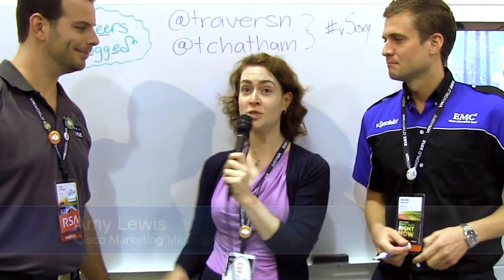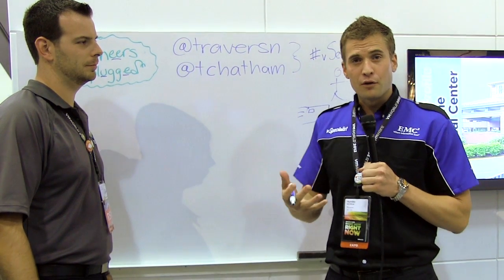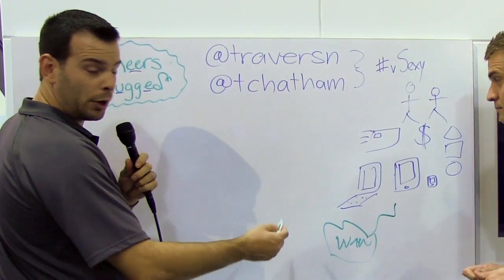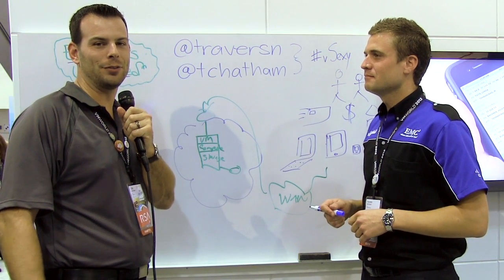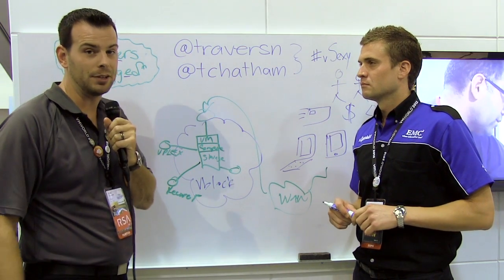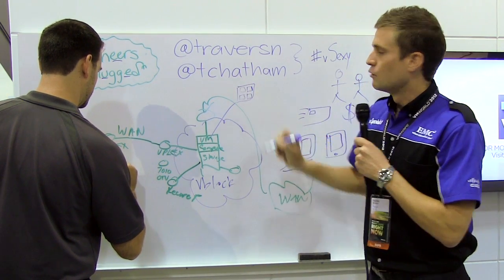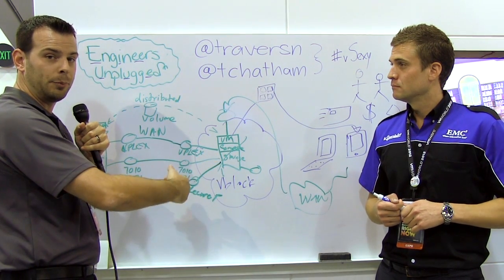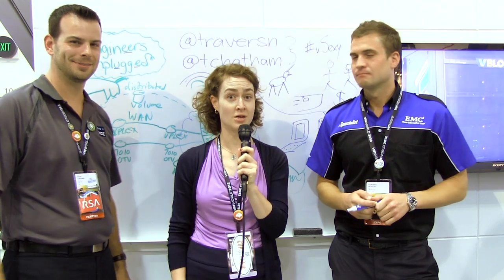Engineers Unplugged (Episode 3): Virtualization and Workload Mobility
In this week's episode of Engineers Unplugged, VCE's Tom Chatham (@tchatham) and EMC's Travers Nicholas (@traversn) discuss virtualization, workload mobility, VPLEX, disaster recovery, the cloud, and rainbows. Of course, there are unicorns. Watch and vote today!